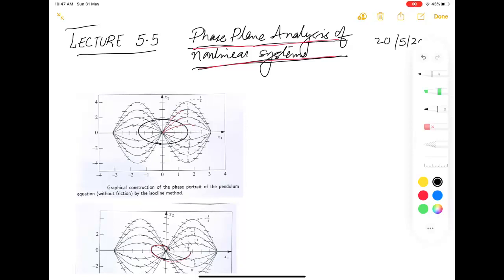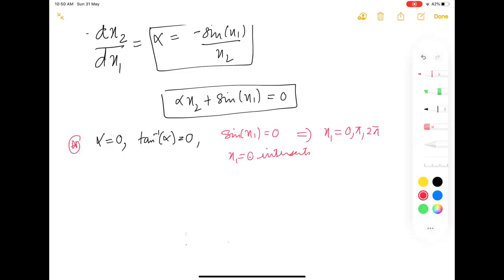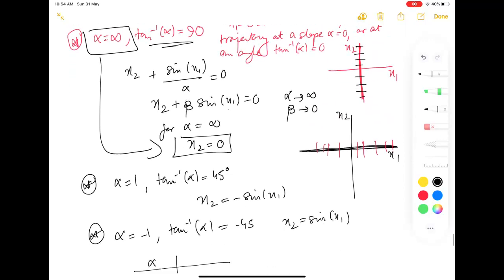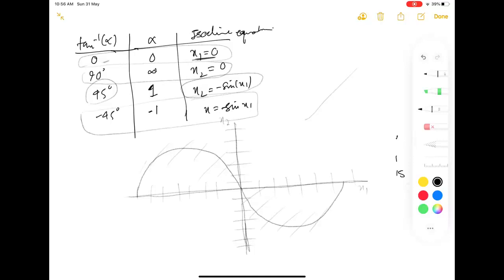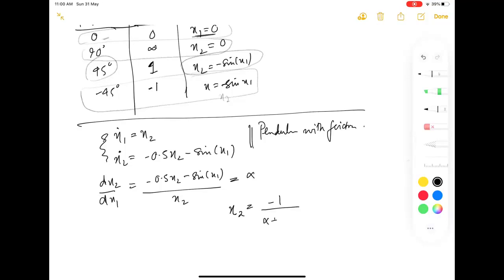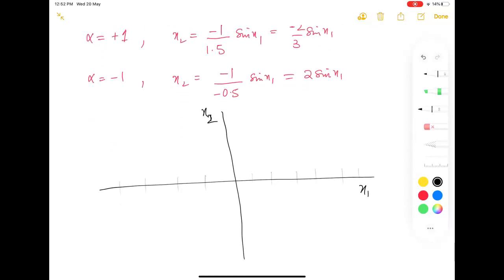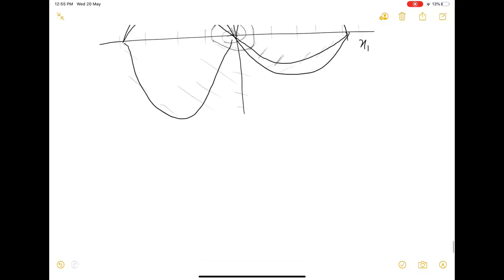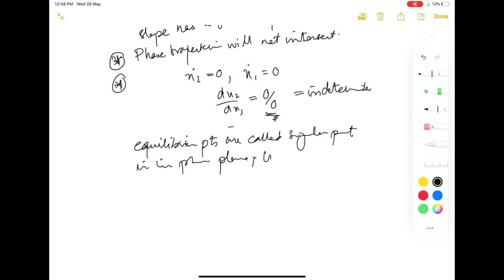ELE513T Lecture 5.5